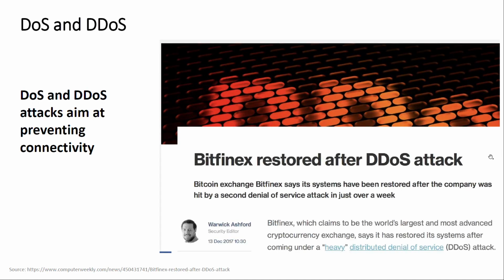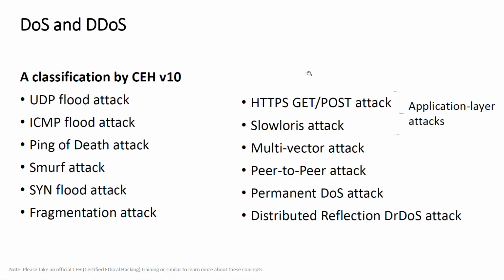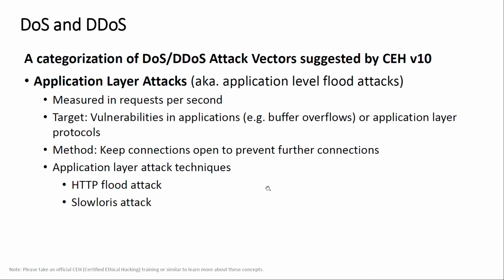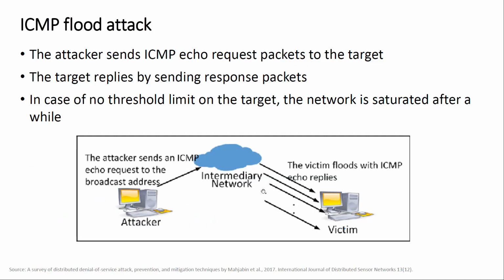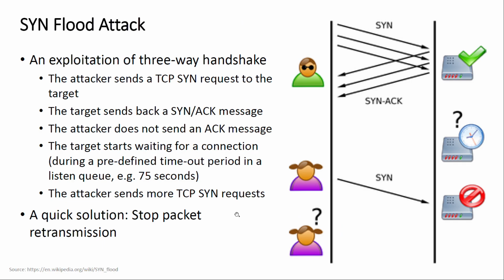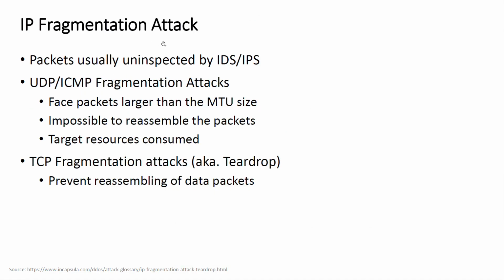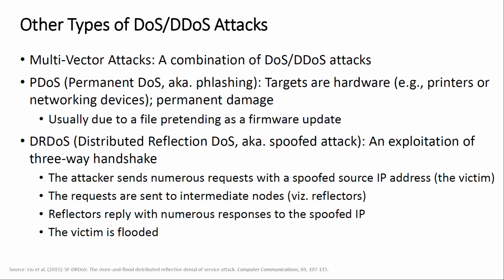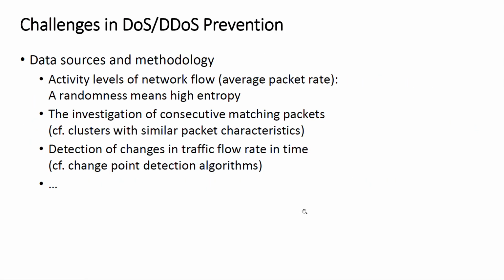Network Security 10.1: Denial of Service (DoS) Attacks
CSEC 502: Network Security - Denial of Service (DoS) Attacks and Variants